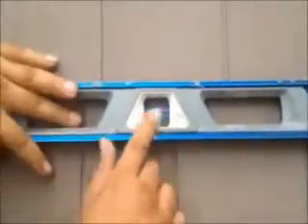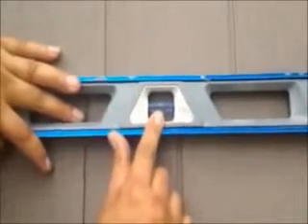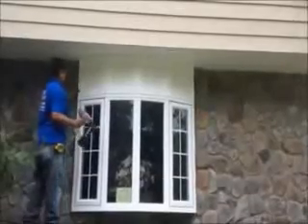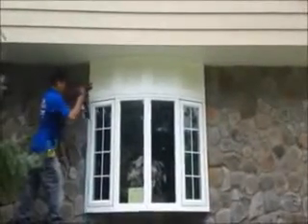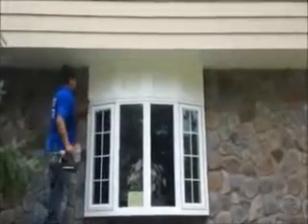Siding Replacement Chatham Township, NJ - Lowes Contractors Chatham Township, NJ